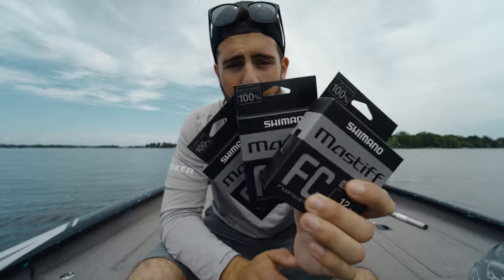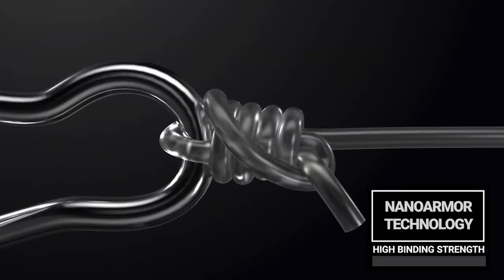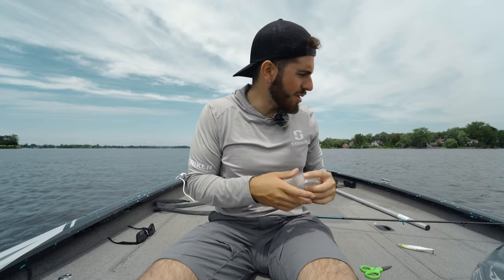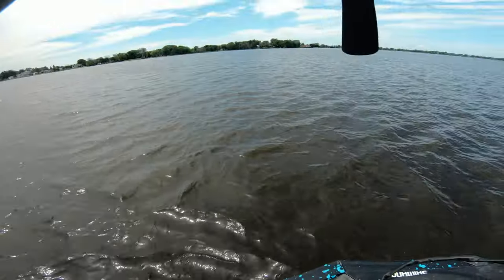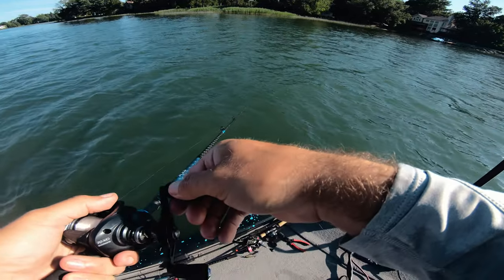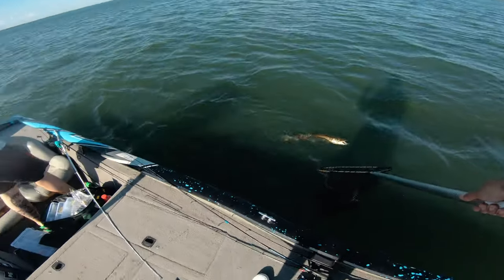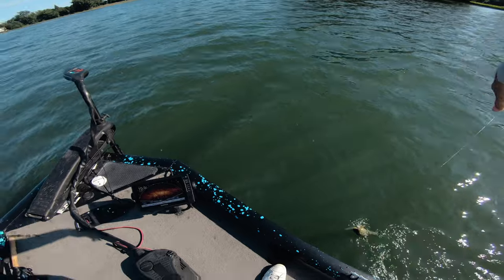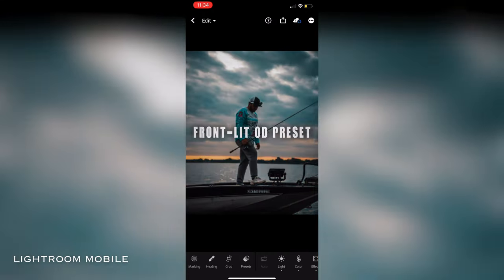SHIMANO MASTIFF FC: THE BEST FLUOROCARBON LINE ON THE MARKET???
As I grow as an angler I tend to find myself using fluorocarbon more and more when out on the water. For the last few years I have tried countless different types of fluorocarbon line and just as I had thought I found the perfect line for me, Shimano drops their NEW MASTIFF FC!!! In this video we discuss its features, characteristics & technologies, as well as spool it up and put it to the test on some St. Lawrence Smallmouth! Be sure to stick around to the end of the video for my final thoughts on the New Mastiff FC!!!